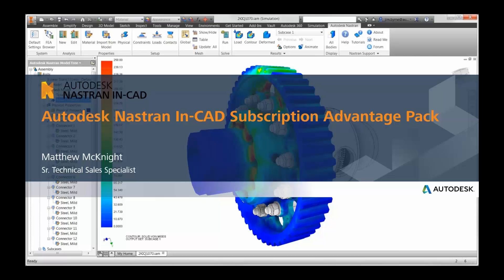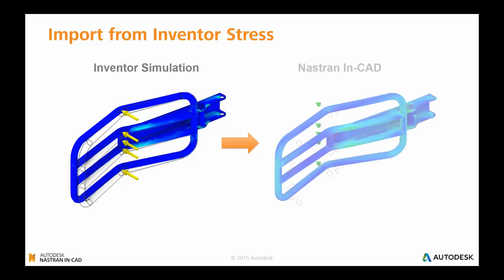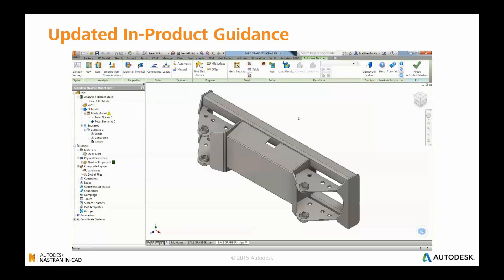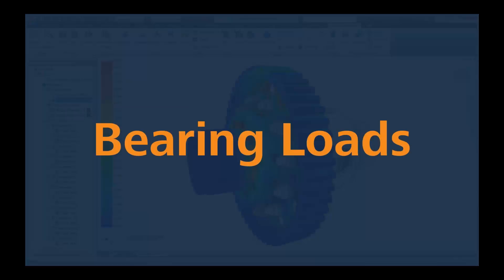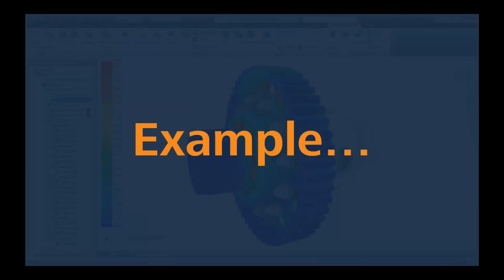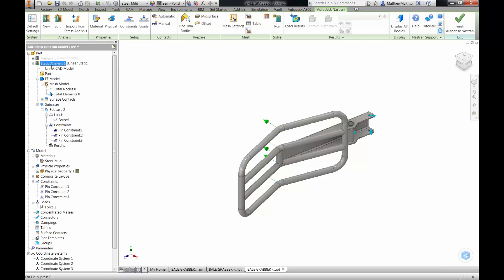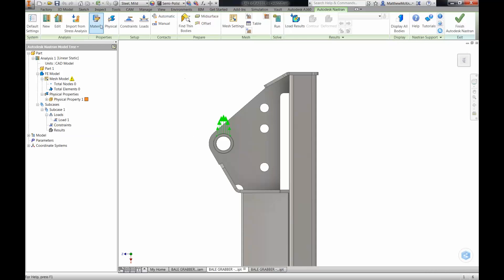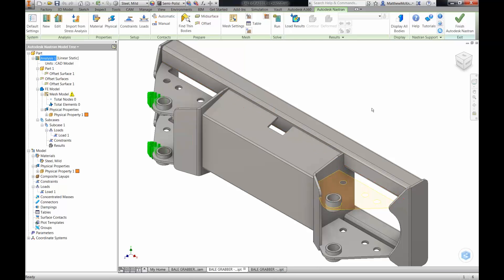Nastran In-CAD Subscription Advantage Pack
In this webinar Matthew McKnight, Sr. Technical Sales Specialist, will discuss the new features in the Nastran In-CAD 2016 Subscription Advantage Pack. Together we’ll look at a number of new features like bearing loads, enhanced capabilities such as direct import of Inventor Simulation studies, along with improvements to existing functionality such as midsurfacing.